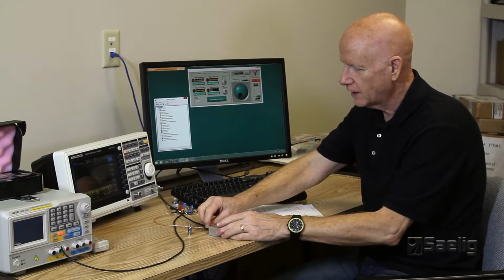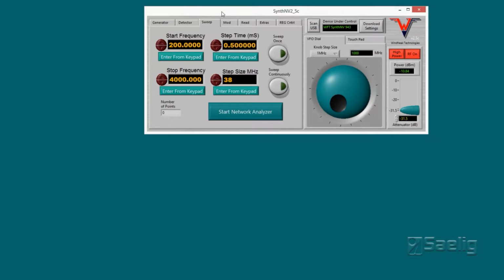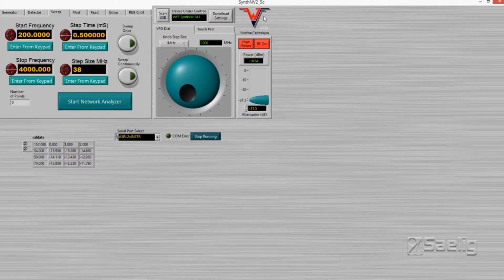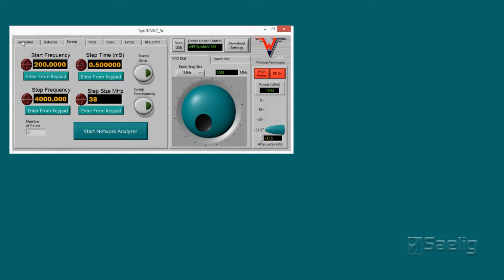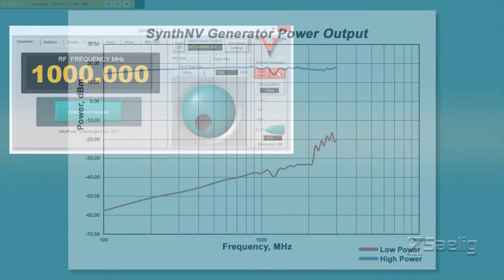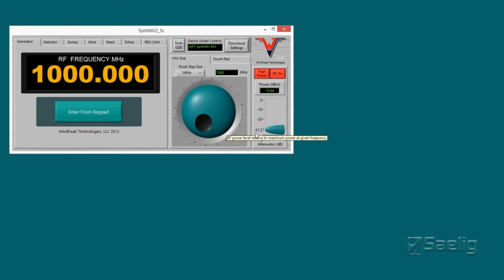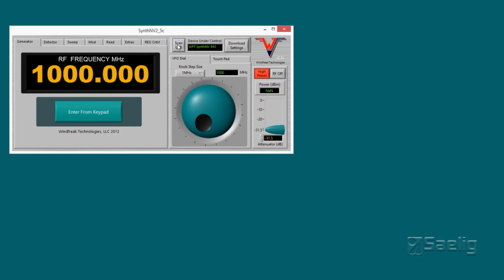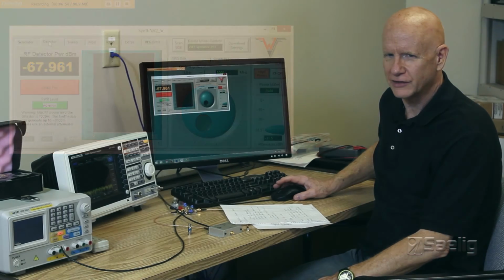Windfreak Synth NV RF Signal Generator - 4 of 7: PC app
The Windfreak Technologies SynthNV is a 34.4MHz to 4.4GHz software tunable RF signal generator, sweeper and RF power detector controlled and powered by a device running Windows, Linux or Android via its USB port. It includes an on board 34MHz to 4GHz RF power detector which can be used as a generic RF power meter or with the sweep function as a basic RF network analyzer. Set the RF Signal Generator, then measure RF power in less than 400µS. The SynthNV also has nonvolatile on board memory so it can be programmed to fire up by itself on any frequency, power, sweep and modulation setting. This makes for a highly mobile, low power and light weight solution for your RF signal generation needs. Applications include: Wireless communications systems, RF and Microwave radios, Software Defined Radio (SDR), Radar, Automated Test Equipment (ATE), EMC - radiated immunity pre-compliance testing, Scalar Network Analysis (SNA), Electronic Warfare (EW) and Law Enforcement, Local Oscillator replacement, Quantum device research, Plasma physics, Education, etc.

The on-board RF power detector can be used with the sweep function as a basic RF scalar network analyzer.  The SynthNV also has nonvolatile on board memory so it can be programmed to boot up by itself on any frequency, power or modulation setting. This becomes a highly mobile, low power and light weight solution for any RF signal generation needs. Use it as a generic RF signal generator in a test setup, or as a high quality local oscillator in an RF / microwave communication system. Simultaneously measure and graph RF power in real time.

The SynthNV also has nonvolatile on board memory so it can be programmed to fire up by itself on any frequency, power or modulation setting. This makes for a highly mobile, low power and light weight solution for your RF signal generation needs.

Use this device as a generic RF signal generator in your test setup, or use it as a high quality local oscillator in your RF / microwave communication system. Simultaneously measure and graph RF power in real time.